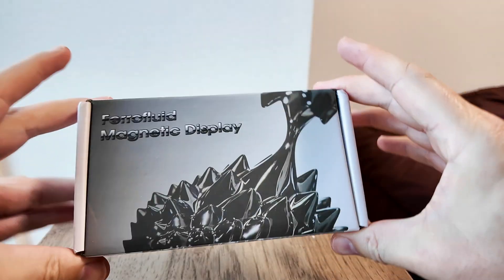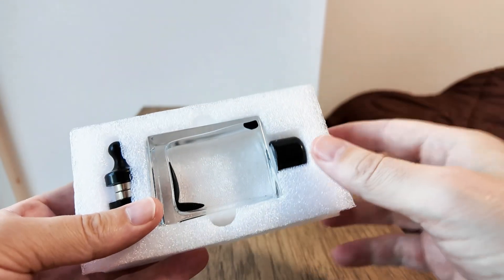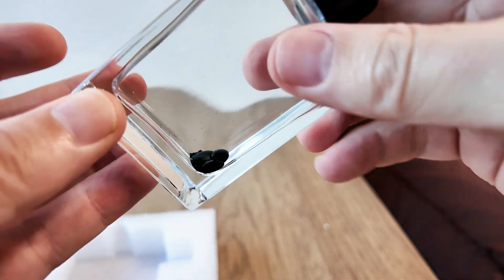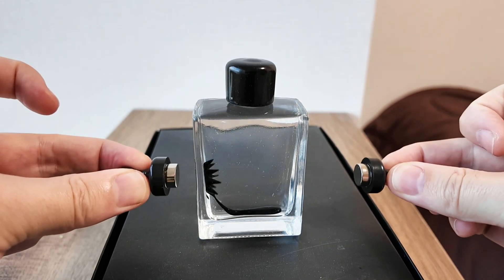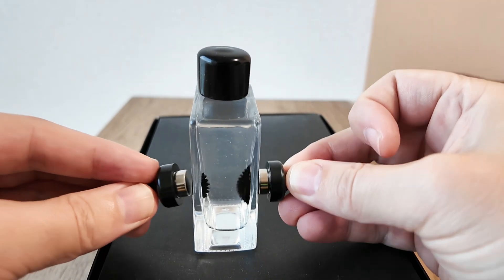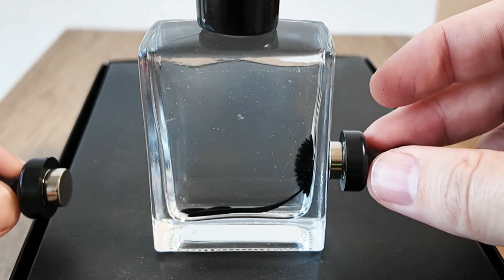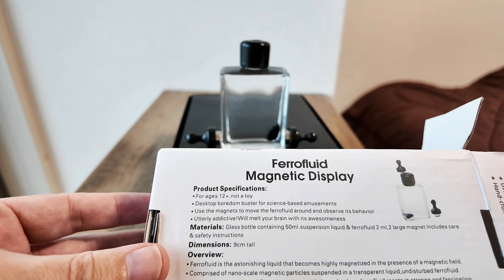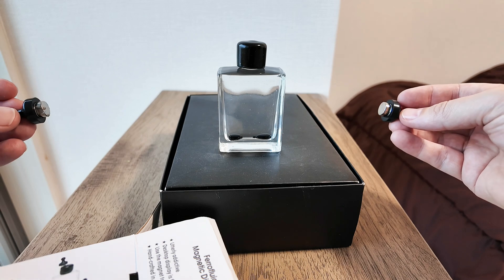Reviewing Ferrofluid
In this video, I review a ferrofluid product as an interesting science-based object.